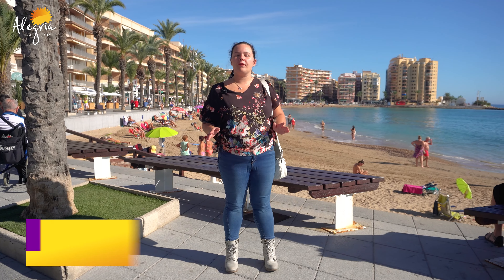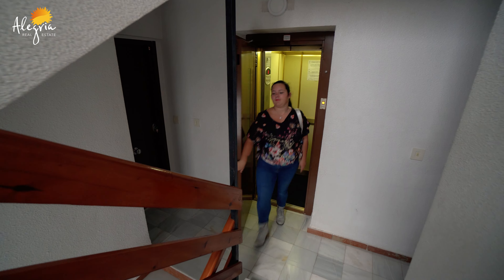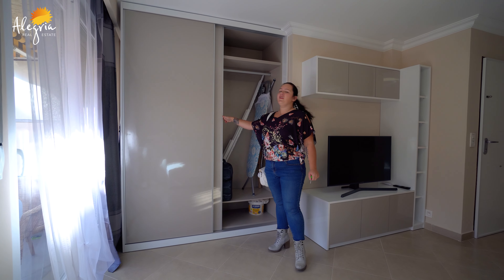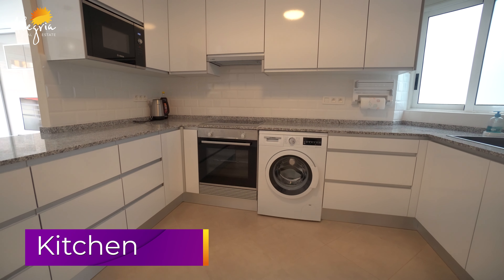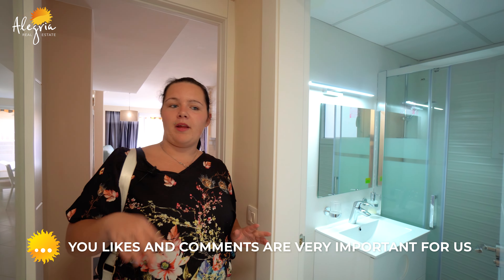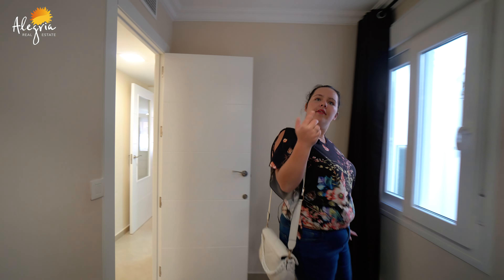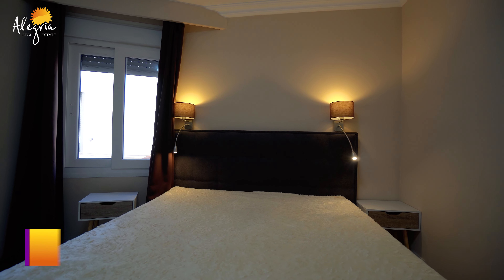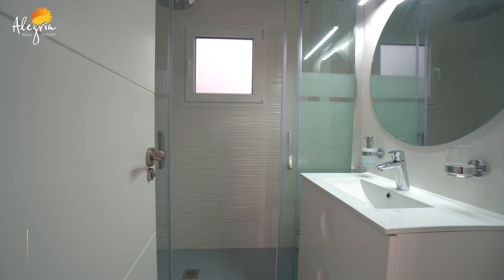Apartment in Torrevieja close to the sea (200m) Spain + Terrace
Apartment in Torrevieja (Alicante) close to the beach! Living space: 93.00 m2, furniture and appliances, 3 bedrooms. Apartment after renovation, cozy and ready for your stay. Your new home in Spain near the sea is waiting for you!
Many restaurants with incredibly tasty and varied cuisine. Also supermarkets, shops, parks.

✅  Number of bedrooms: 3
✅  Living space: 93.00 m2
✅  Number of rooms: 4
✅  Number of bathrooms: 2
Terrace area: 6.00 m2

Torrevieja is a city in the province of Alicante in southeastern Spain on the Costa Blanca. It is known for its beaches and Mediterranean climate. A beautiful promenade stretches along the sandy coastline, built up with hotels.
Buying an apartment in Spain is easy, real estate agency Alegria will select the best option for you. Enjoy life in Spain